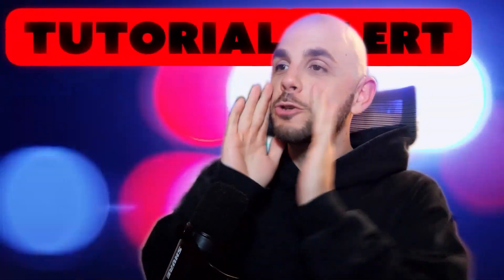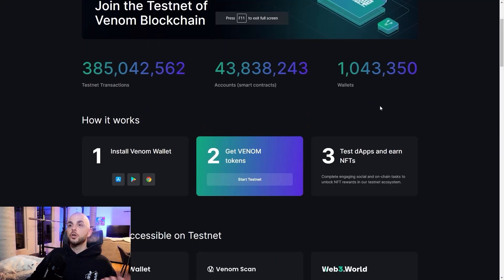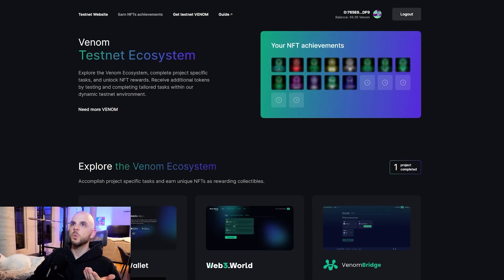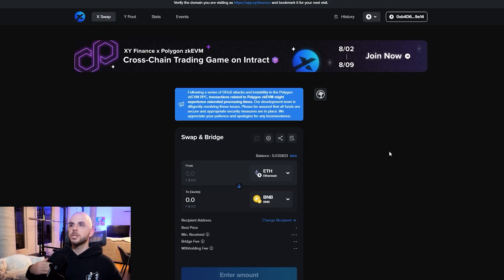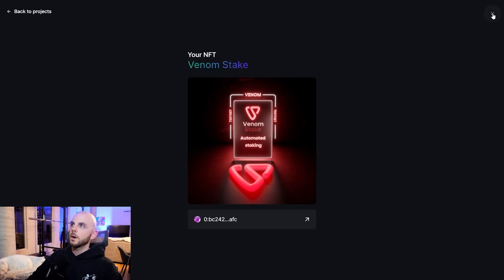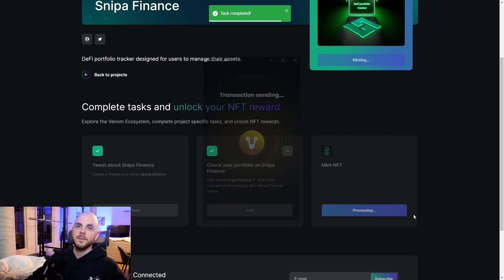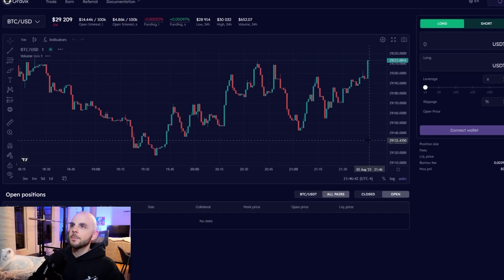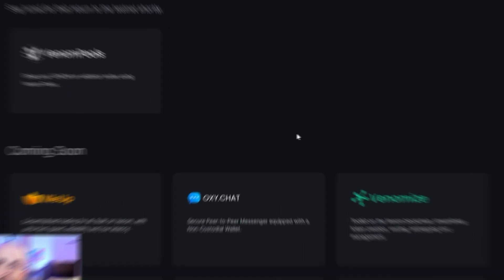This Airdrop is FREE to do | Venom Testnet Tutorial (Step by step guide)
Venom airdrop tutorial, step by step!

Address to send to:
0:765e9c40e09d78b76d4c5ddd98ae0c99c31b7086c999248e9f791ff4fd0f1df9

BNB bridge
In this tutorial I use ETH mainnet, but it’s way cheaper if you use another network. I was just showing worst case scenario. Feel free to also use a CEX like Binance if it’s available in your country

**Timestamps**
00:00 Intro
00:48 Venom wallet
01:27 Get Venom Testnet tokens
03:08 Venom Tasks
03:51 Task 1 - Venom
04:20 Task 2 - Transfer
04:43 Task 3 - Swap
05:22 Task 4 - Bridge
07:40 Task 5 - Stake
07:57 Task 6 - NFTs on Oasis
09:10 Get more Venom
09:27 Task 7 - VenomPad
10:00 Task 8 - VenomSnipa
10:25 Task 9 - NFTs on Numi
11:43 Task 10 - Send a message on Ylide
12:14 Task 11 - Leverage trade
13:08 Task 12 - Send a message on Qamon
14:05 Future steps
14:28 Outro